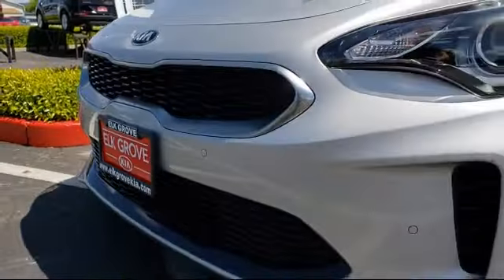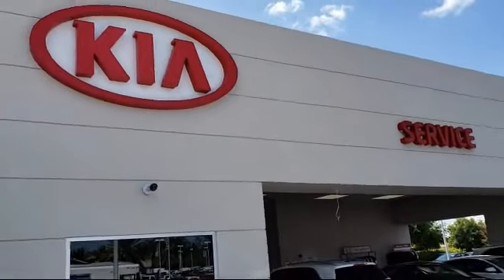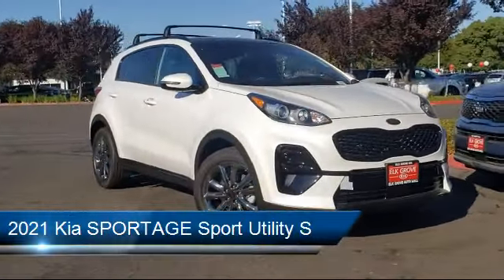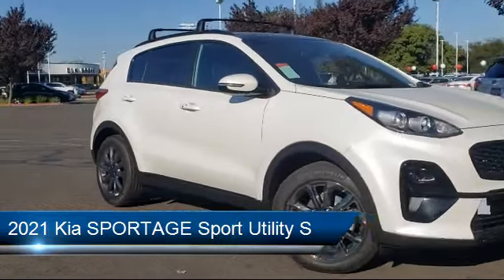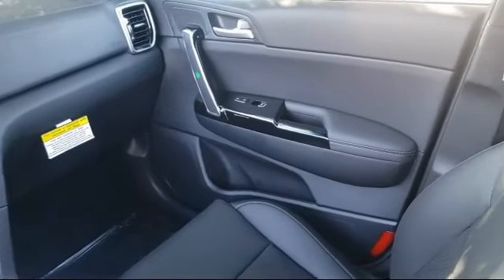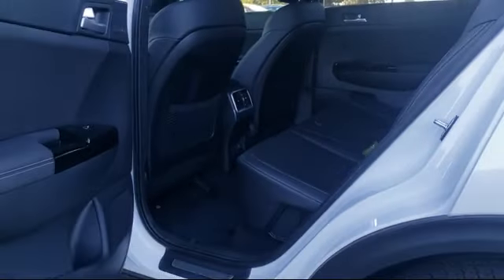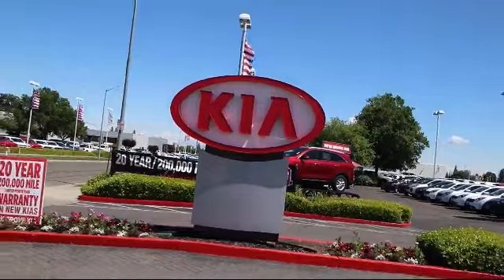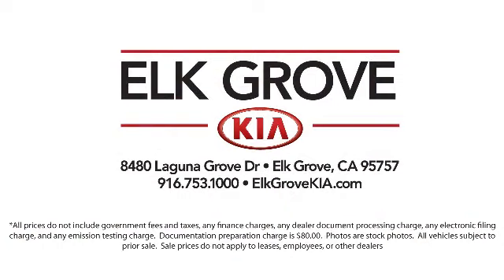2021 Kia SPORTAGE Sport Utility S Elk grove Sacramento Folsom Lodi Galt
2021 Kia SPORTAGE Sport Utility S Stock Number: GK7308 Vin:KNDP63AC6M7870484.

8480 Laguna Grove Dr.